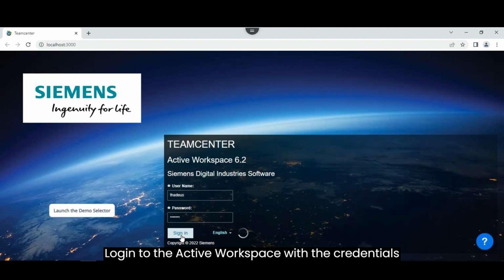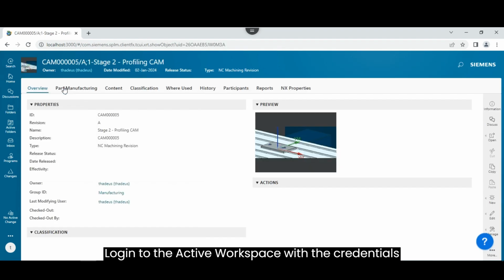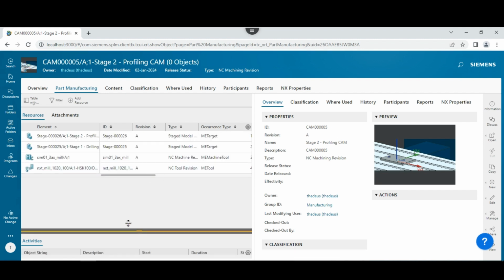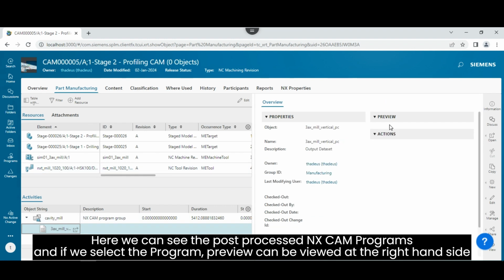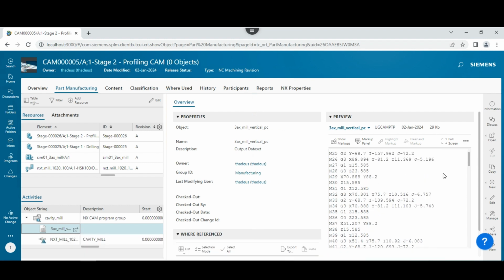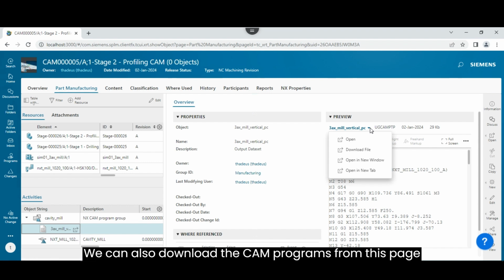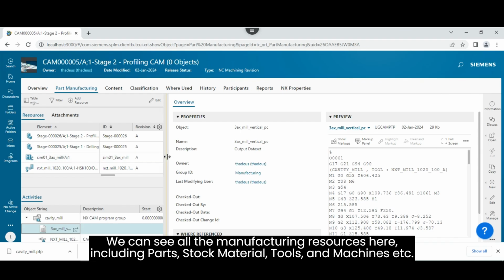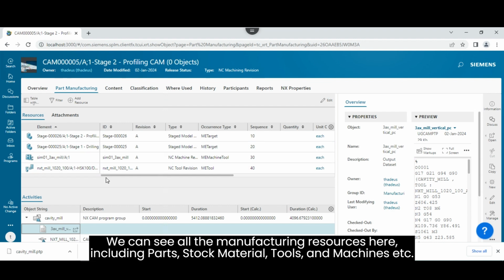Teamcenter Active Workspace - Part Manufacturing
In this video, We will learn how to use Active Workspace - Part Manufacturing solution which helps the manufacturing team access manufacturing-related information such as CNC/CMM Programs, tooling details, setup sheets, etc.